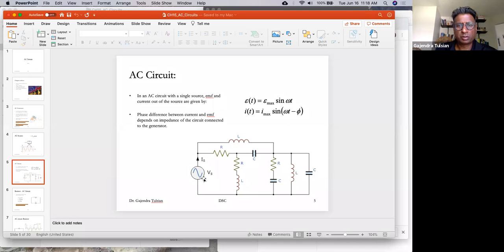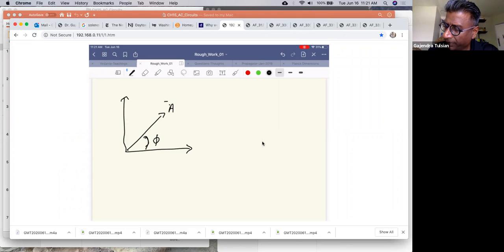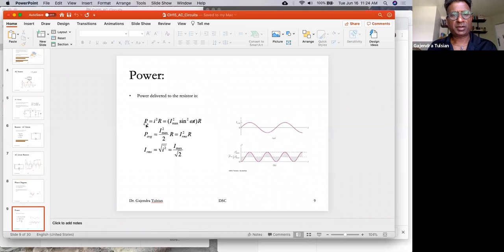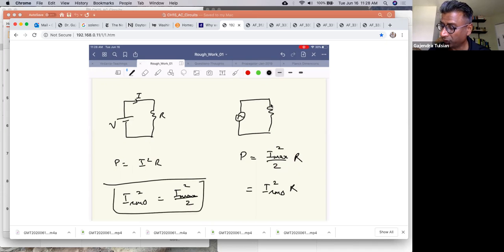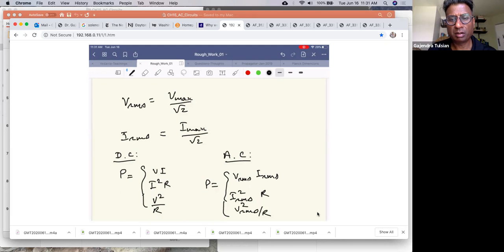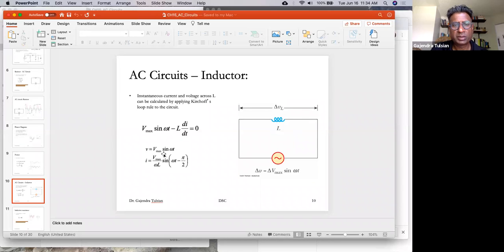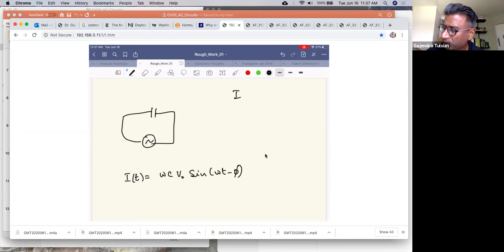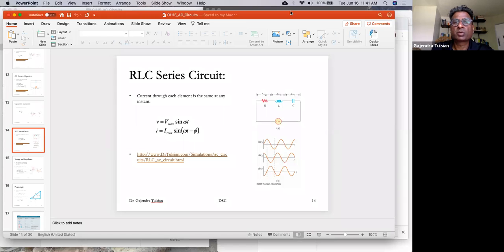PHY2049 CH15 AC Circuits Lecture SU20 P2